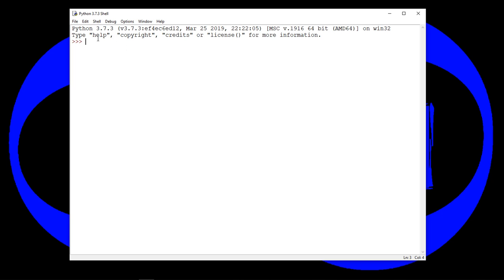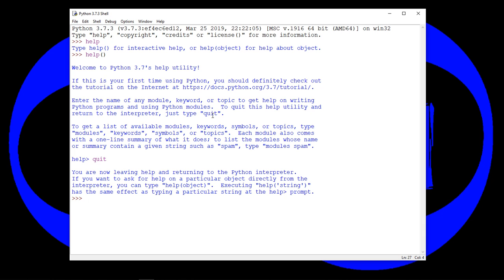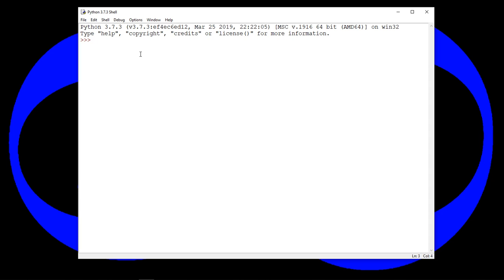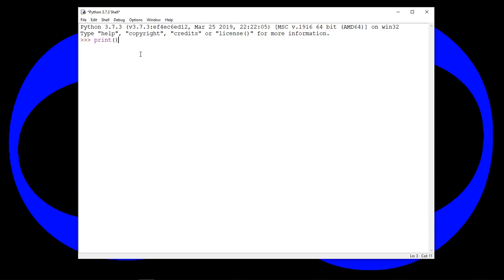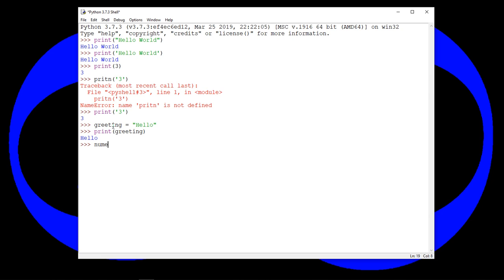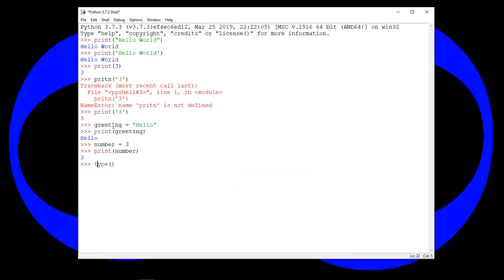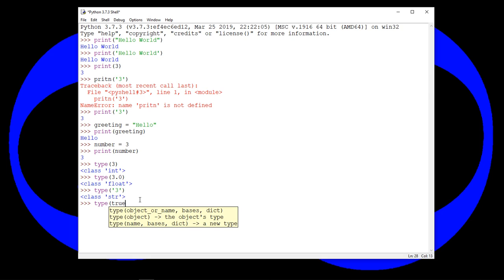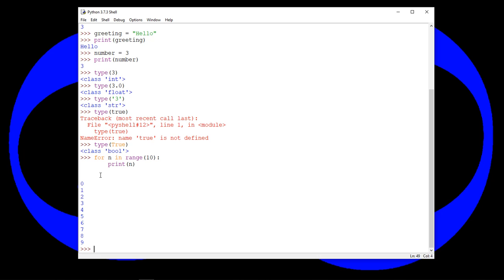02 ENG Python 3 Python Shell and functions print and type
A short introduction to Python Shell and the "print()" and "type()" functions